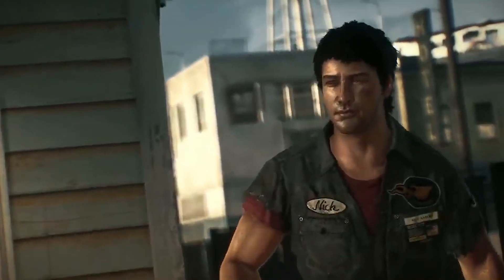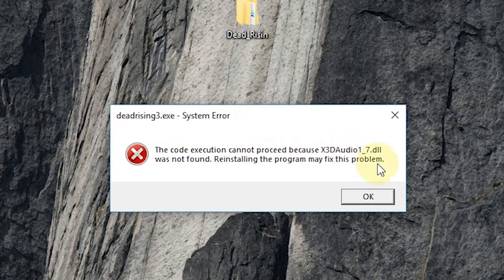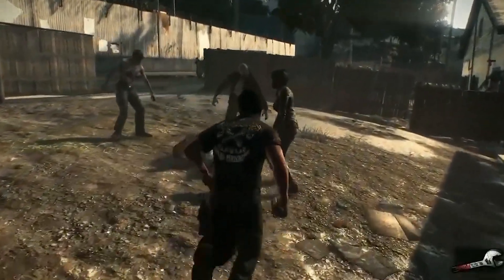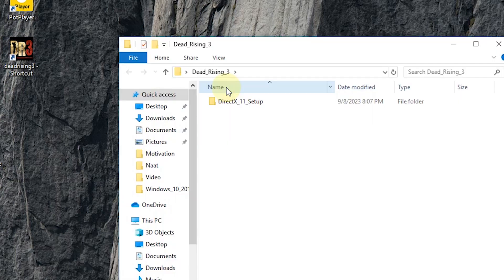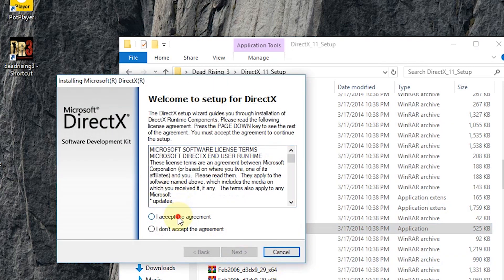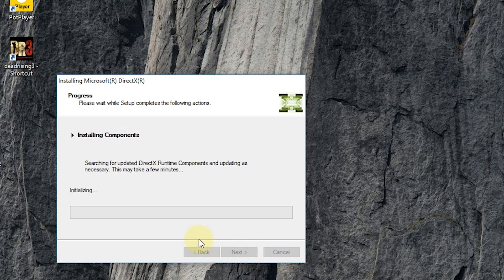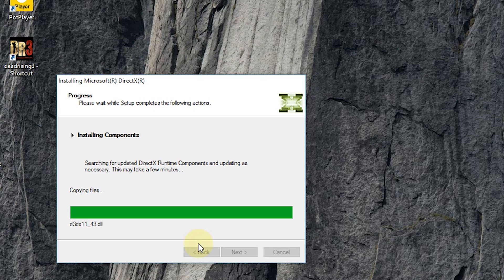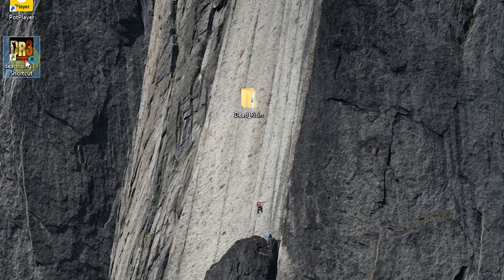The code execution cannot process because X3DAudio1_7.dll was not found | Dead Rising 3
## The code execution cannot process because X3DAudio1_7.dll was not found. Reinstalling the program may fix this problem

## Description

**Facing the frustrating "X3DAudio1_7.dll was not found" error? Don't worry, you're not alone! This error prevents your programs from launching, especially games. But fear not, there's a fix!**

This video explains what the X3DAudio1_7.dll error means and provides two simple solutions to get you back on track:

1. **Reinstall the Program:** Sometimes, a simple reinstall can replace missing files. The video will guide you through the process.
2. **Update DirectX:** X3DAudio1_7.dll is part of DirectX, a suite of multimedia technologies for Windows. Updating DirectX can often resolve missing dll issues. The video will show you how to update DirectX safely.

**Bonus Tip:** The video also clarifies the difference between 32-bit and 64-bit systems and how that affects dll placement (system32 vs syswow64).

**By following these steps, you should be able to fix the X3DAudio1_7.dll error and get your programs running smoothly again.